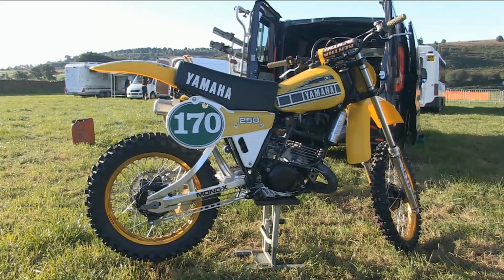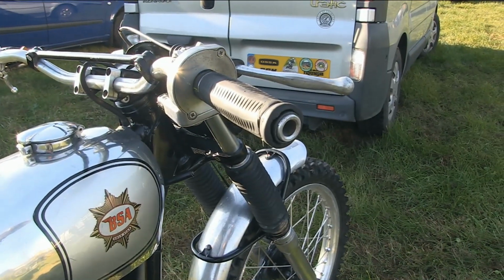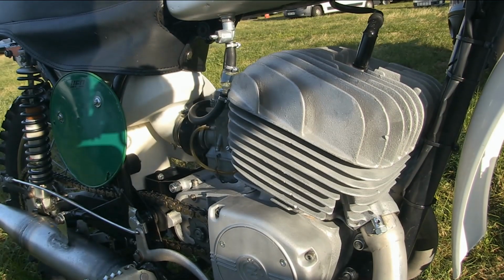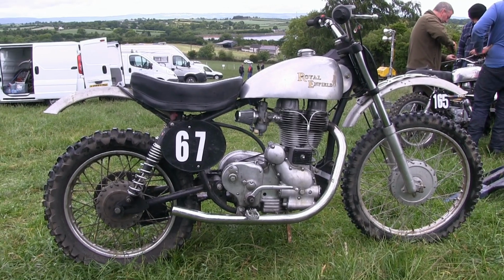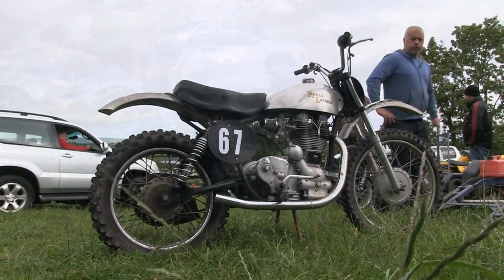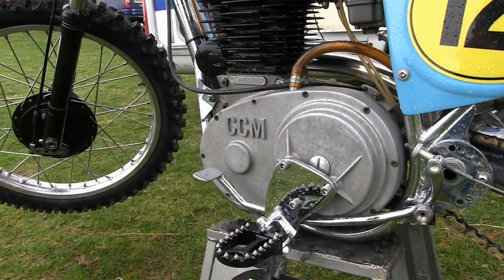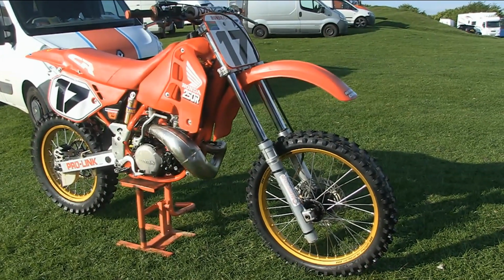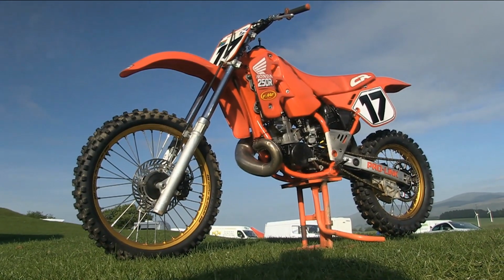Classic Dirt Bike TV "Bikes From Around The Paddock's" Vol 5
The latest instalment in the "Bikes In The Paddock" series and in this clip we'll take a look at a nice YZ250 Yamaha, an old classic BSA Goldstar, a vintage Royal Enfield 500, a YZ490 Yamaha, a classic CCM and a nice 1988 Honda CR250 Evolution bike.